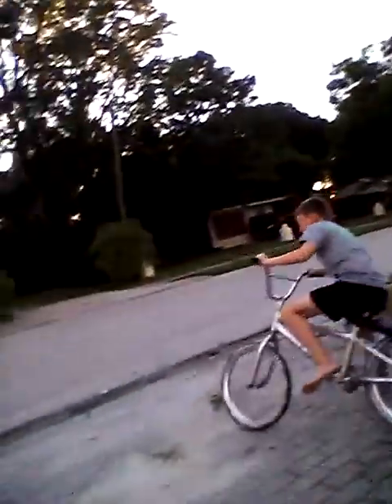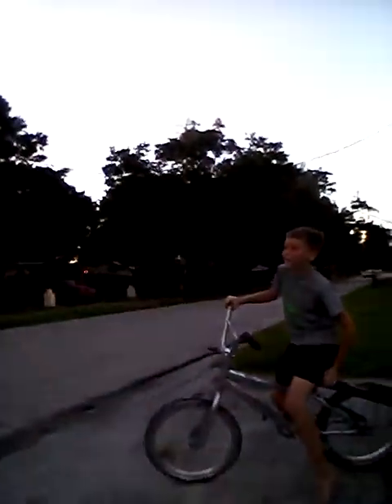How to screw up pulling a tractor trailer